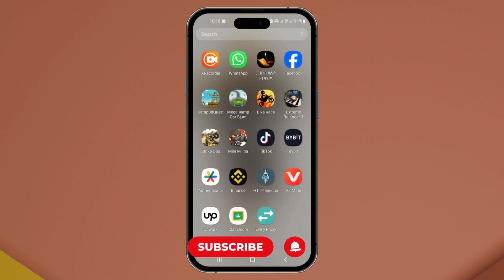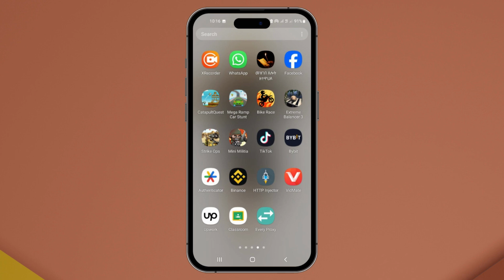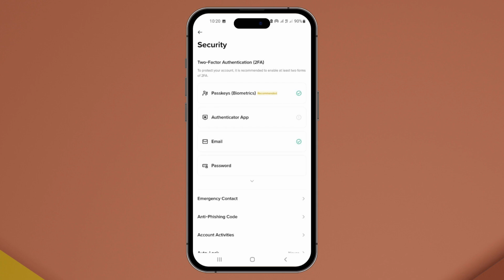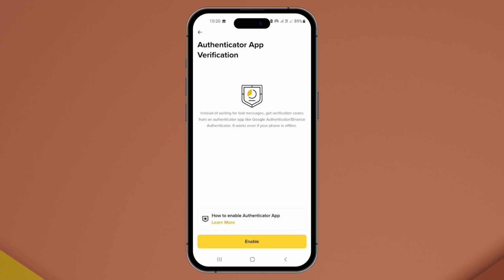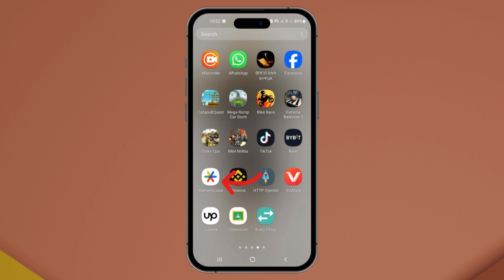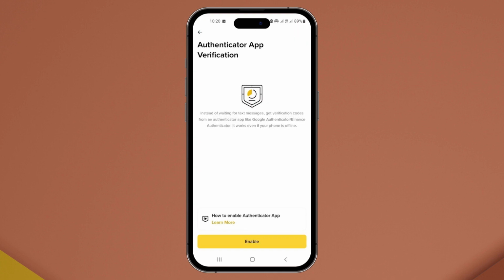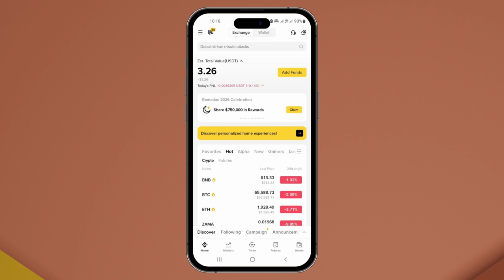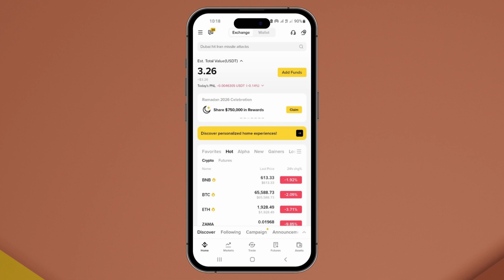How To Transfer Binance authenticator To New Phone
Learn how to transfer your Binance Authenticator to a new phone to maintain secure access to your account. In this guide, you’ll discover how to disable the old device, set up the authenticator on your new phone, and safely restore your 2FA codes. Follow these steps to ensure uninterrupted protection for your Binance account.